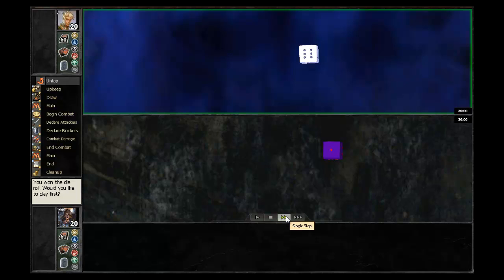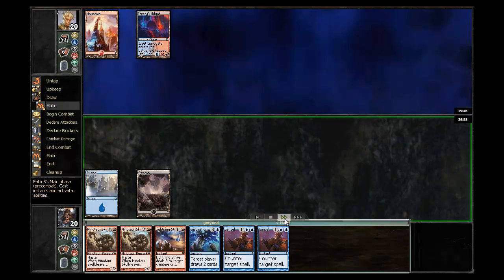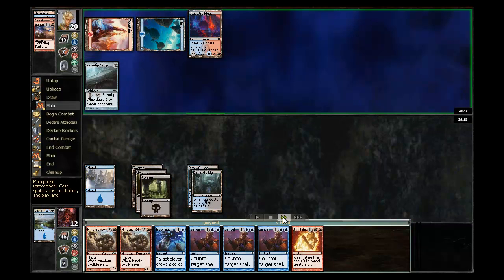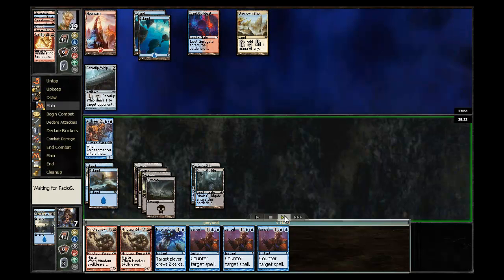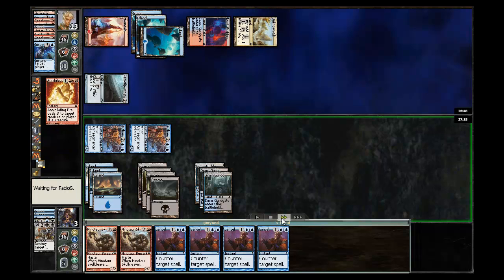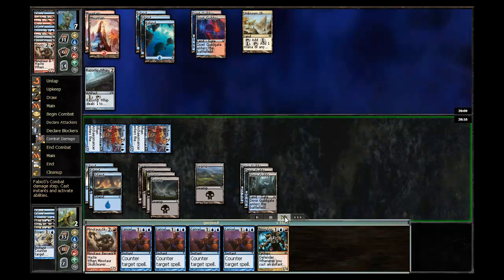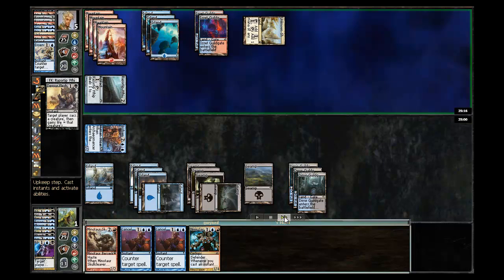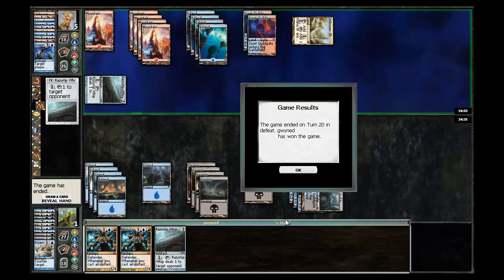MPDC 23.07 Round 3 vs Dimir Mill Game 1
gwyned commentates on Round 3 of MPDC 23.07 vs Dimir Mill; Game 1